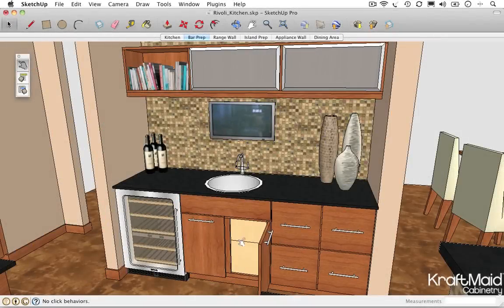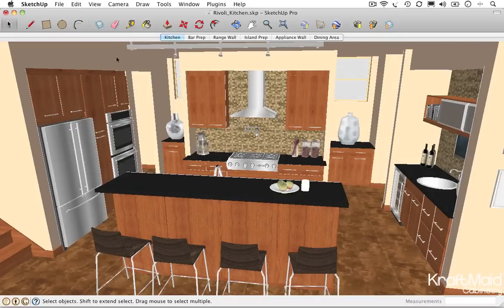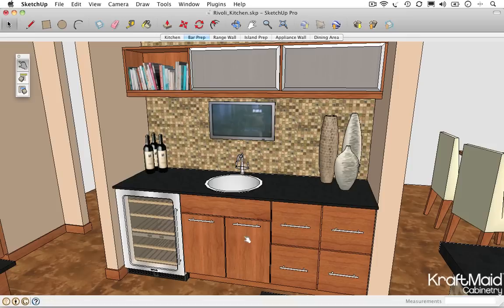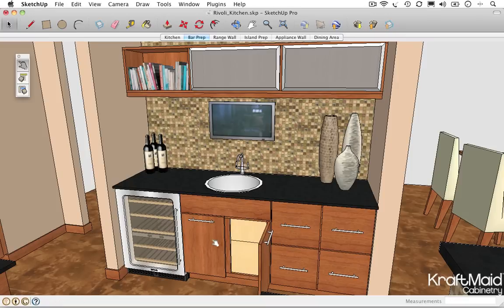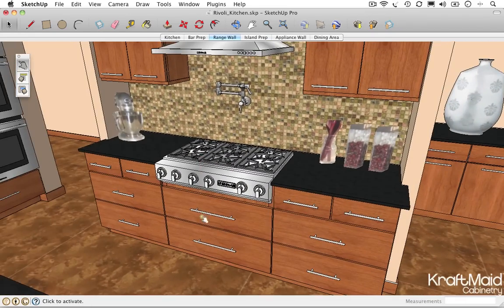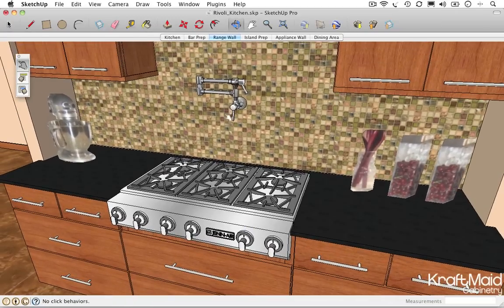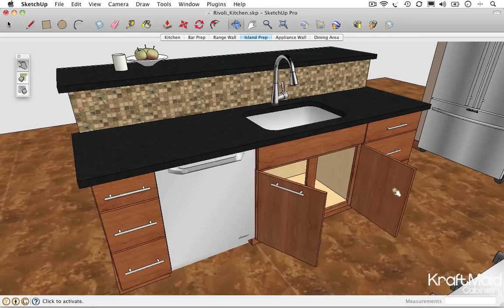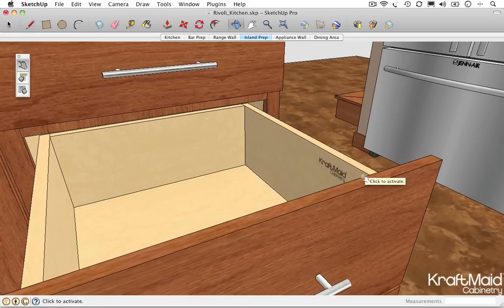Google SketchUp Tips - Interact Tool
Google SketchUp's Interact Tool lets you explore and experience Dynamic Components within your kitchen designs.

While working on a project such as this one -- The Rivoli Kitchen, featured in KraftMaid's Ideas and Inspiration collection on the Google 3D Warehouse, make sure that your Dynamic Components Toolbar is visible.

Then, take the Interact tool, and hover over different objects in the model. When the cursor switches from a no symbol, to a yellow starburst, that's a clear indication that you've landed on a Dynamic Component with interactive features.

Different components respond differently to the Interact Tool. This model includes KraftMaid cabinetry dynamic components with cabinet doors and drawers that are configured to open on the first click and close the second. These clickable interactions allow you to virtually evalute and detect potential clearance or collision issues and take look inside your cabinets to explore various storage solutions.

You'll also find other types of interactive Dynamic Components in the model such as this Brizo Potfiller Kitchen Faucet, and this Dacor Dishwasher, which offers multiple levels of interaction.

The Interact Tool provides a fun and intuitive way to virtually engage your design ideas. Just remember, when you see that yellow starburst, try clicking on different components to see what happens.